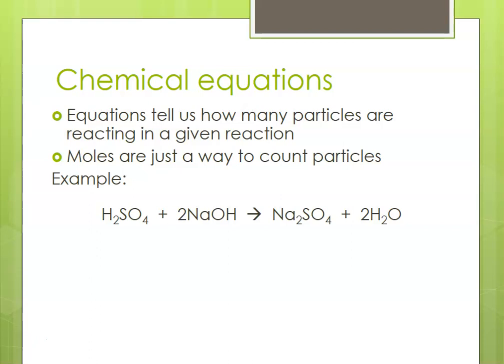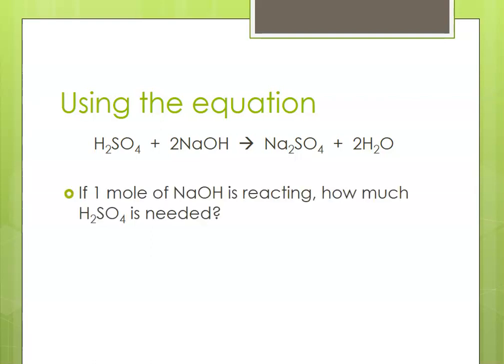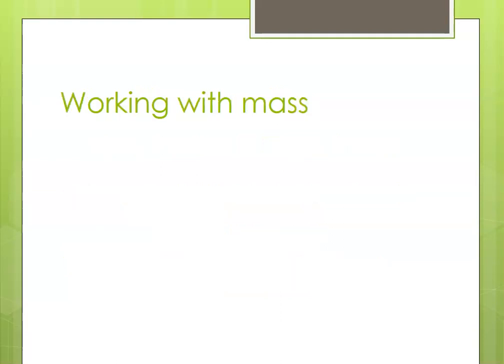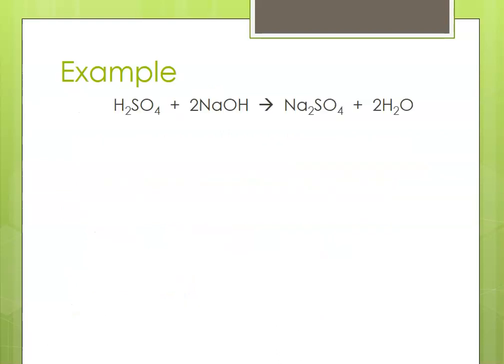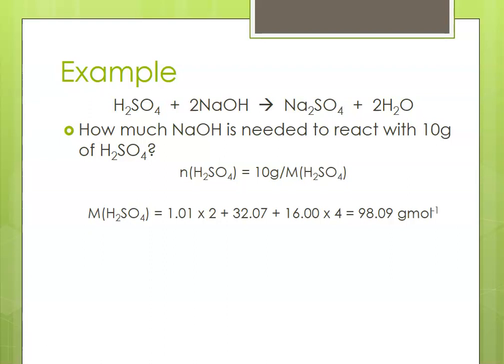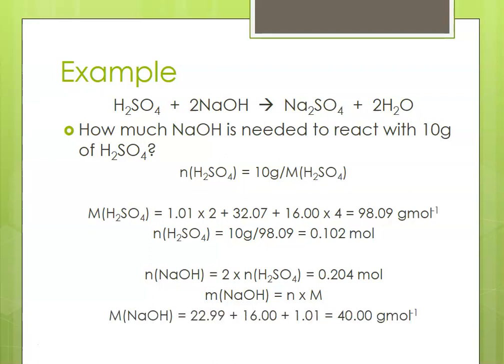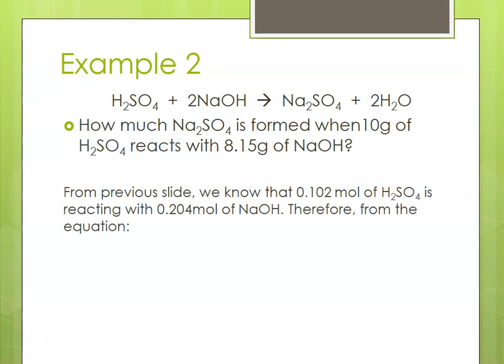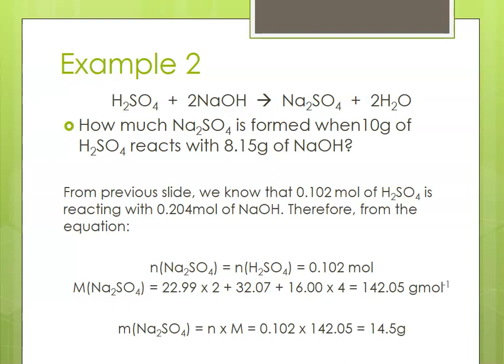Using moles with equations